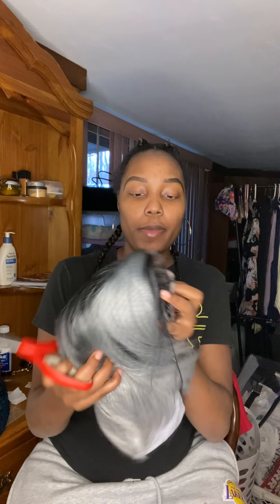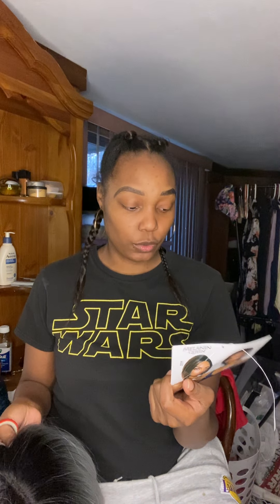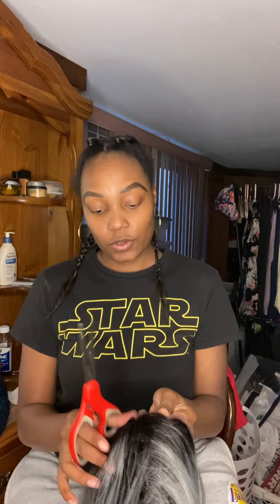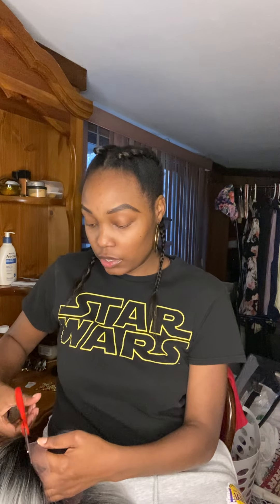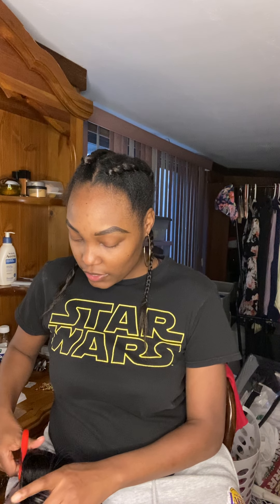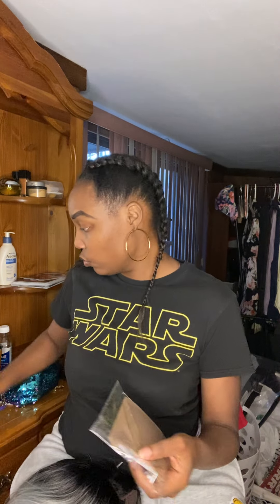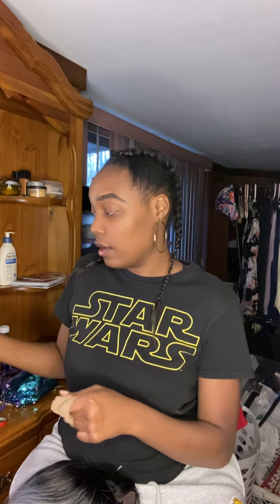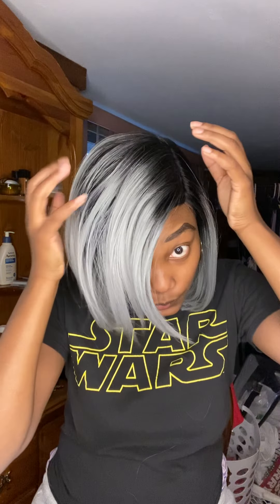MLS 202 Wig Review!!💜💜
Brand: Mane Concepts
Style: MLS 202
Color: Misty Gray